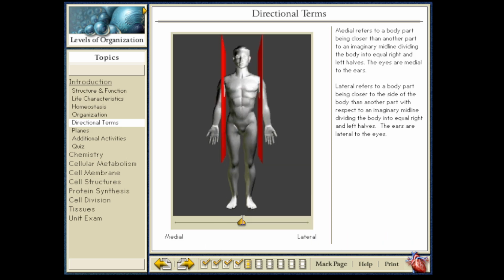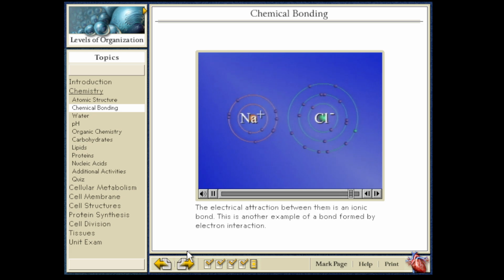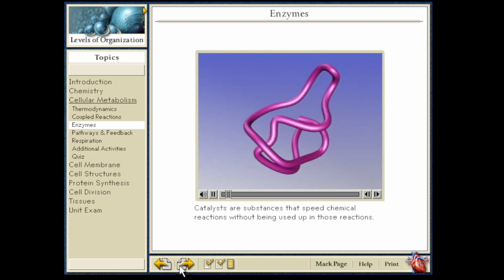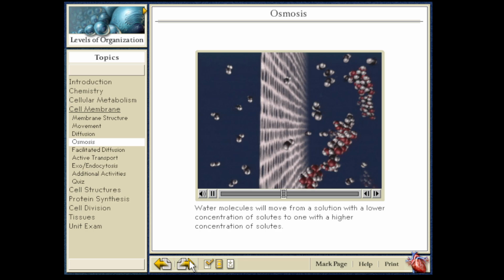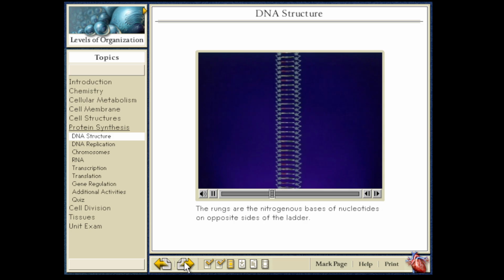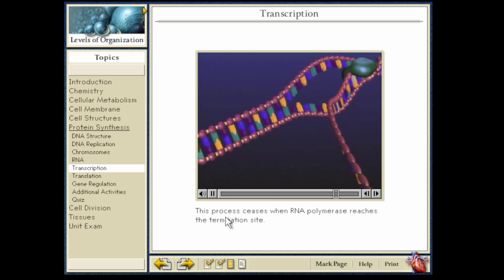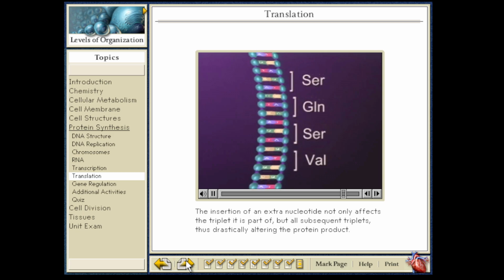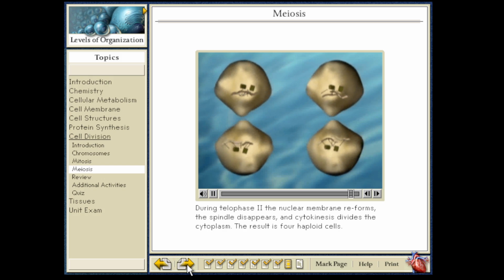McGraw Hill - Anatomy & Physiology: Essential Study Partner (2001) - Part 1: Levels of Organization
Here's the first part of my A&P: ESP playthrough. As I mentioned in my latest community post, this was actually supposed to go up yesterday, but because I messed something up with configuration, OBS only recorded the audio and no actual video. Unfortunately, I didn't notice this until after I had spent over 40 minutes recording. By the way, I know I forgot to tell OBS to hide the cursor this time around, but I think it's negligible and I'm not going to do a third recording session just to fix this.

Many of the animations here are the same as the ones in The Dynamic Human, which I just made a playthrough of recently. However, there are also a few animations present here that aren't in The Dynamic Human. There's an old YouTube channel called Carpe Noctum (or neurocirujo) that uploaded most, if not all of the animations from this CD-ROM several years ago.

This was played on a Windows 2000 virtual machine; the same setup I used in my last playthrough. Thankfully, this one works fine on Windows XP and it didn't give any video memory errors.

Download the software here. Both CDs are included, like with The Dynamic Human. The ISOs are also preserved on my external hard drive should the uploads go down at any point